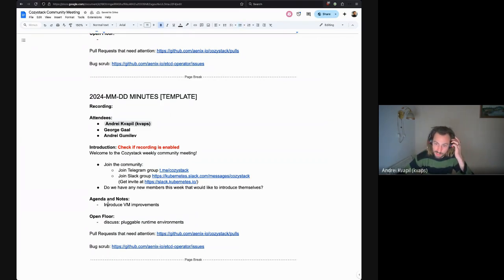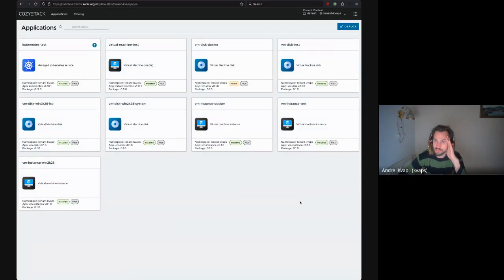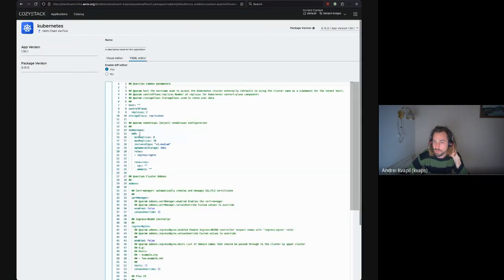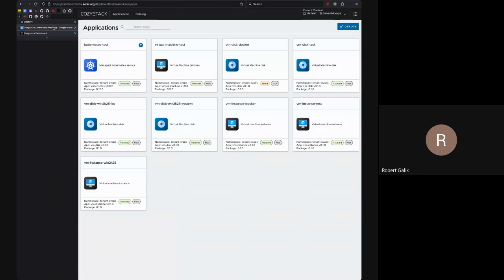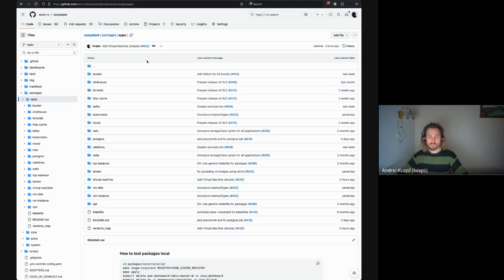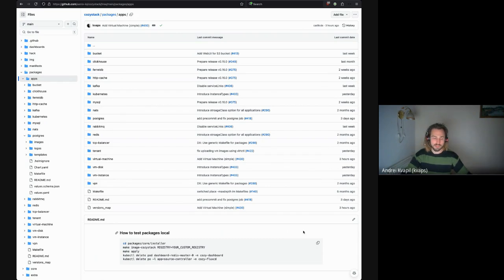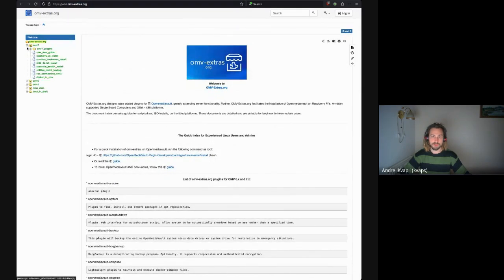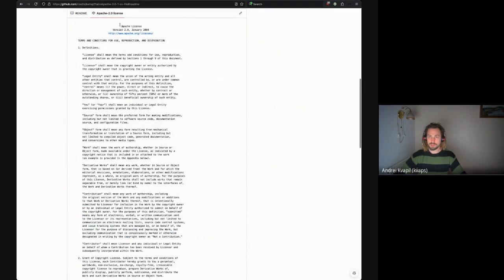Cozystack community meeting 2024-10-17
- Introduce VM improvements
- discuss: pluggable runtime environments

00:00:02 Introduction and Agenda, greeting to the participants of the weekly Cozytech community meeting
00:00:37 Disk and Virtual Machine Management. Ability to create multiple disks for virtual machines. Support for different types of sources to load images. Example of using HTTP and upload to create a disk.
00:02:23 Creating and Connecting Virtual Machines. The process of creating and connecting virtual machines. Ability to use multiple disks and ISO images. Example of installing Windows on a virtual machine.
00:04:23 Instance Types and Profiles. Description of profiles and instance types. Examples of using profiles for different operating systems. Ability to select instance type when creating a virtual machine.
00:06:56 Q&A Session. Discussion of global processor model configuration for KubeVirt. Difference between a virtual machine and a virtual machine instance. Example of using kubevirt CR to update parameters.
00:09:22 Future Enhancements and Support. Support for importing existing virtual machines from VMware. Ability to run Windows virtual machines in Cozystack. Discussion of the idea of creating a pluggable runtime environment for Cozystack.
00:12:14 Pros and Cons of the current approach. Advantages and disadvantages of the current approach to application management. Possibility of creating separate repositories for stable and unstable applications. Example of using Kubernetes API to ensure stability.
00:14:27 Conclusion. Idea of creating a lightweight package for Cozystack. Possibility of providing users with various options and settings. Example of using flux API to create simple projects.
00:15:30 Support for Third-Party Developers. Discussion on the need to facilitate the onboarding of third-party developers into Cozy Stack. Possibility of creating a custom AI operator or other tools. Importance of a modular architecture for supporting third-party developers.
00:16:29 Core Applications and Their Support. Question on the need for core applications in Cozy Stack. Possibility of automatically using applications from an external repository. Discussion on the stability and support of the repository.
00:16:58 System Application Level. Cozy Stack consists of two levels: system applications and packages. Need to expand the application level for users. Ability to control parameters by service providers.
00:17:51 User Repositories. Idea of creating a user repository for Cozy Stack. Ability to upload code and user management schemas. Example of Open Media Vault and plugins.
00:19:13 Stack Expansion. Ability to expand the stack through GitHub or other repositories. Discussion on the need to override the default set of applications. Possibility of conflicts when using identical Helm charts.
00:21:16 Kamaji Support. Kamaji no longer releases stable versions but supports advanced versions. Cozystack supports the latest Kamaji versions. Discussion of licenses and support for open-source solutions.
00:24:14 Educational Platform. Andrei started teaching at a school on the native cloud platform. Using Cozy technology as an educational platform for Kubernetes. Possibility of attracting enthusiasts and developers.
00:26:03 Conclusion. The school offers theoretical training and internships in companies. Participants remain active in the community. Thank you for attending and see you at the next meeting.